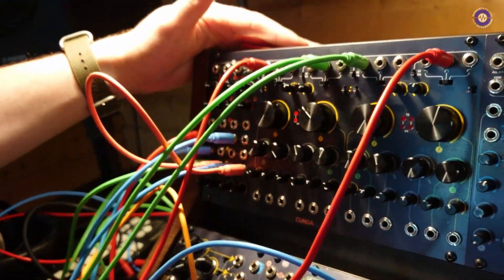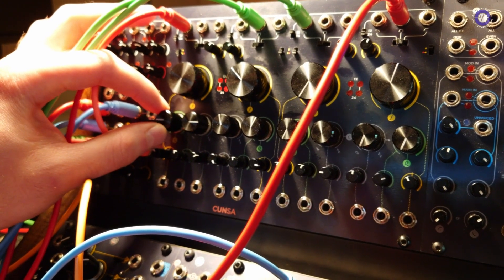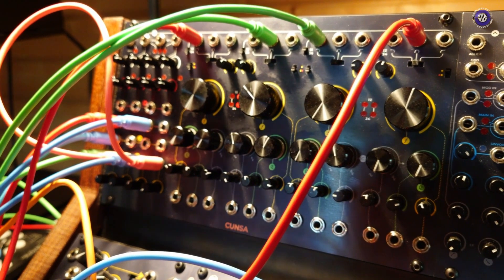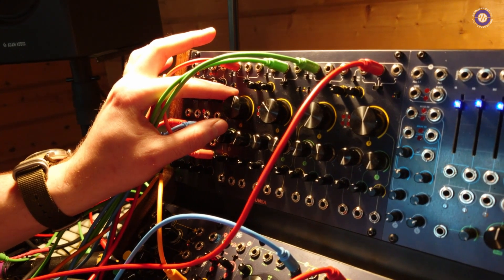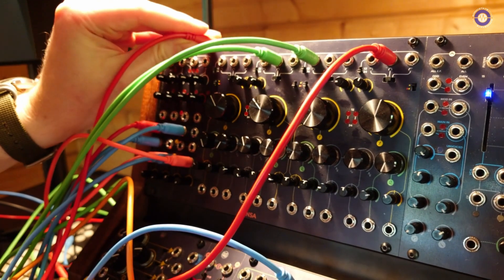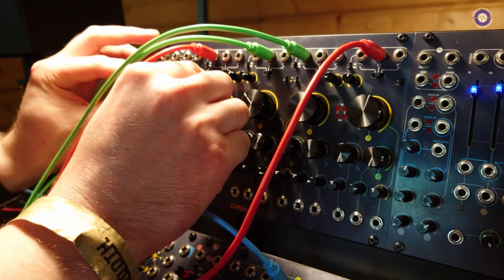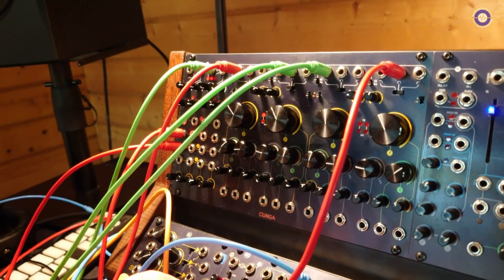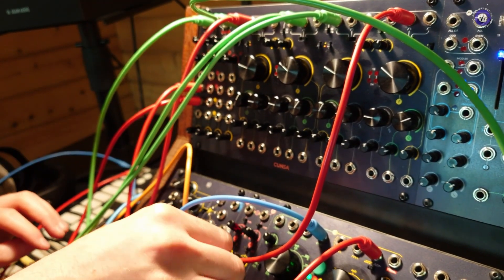Superbooth 2023: Frap Tools - Cunsa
We spoke to Giovanni from Frap Tools at Superbooth 2023 about their new Cunsa quadruple analog multimode resonant filter. This filter has a unique open architecture with semi-normalizations that can be used in different ways such as double stereo, single quadruple, or quadruple mono, and is designed to not lose bass at high Q resonance settings. The Cunsa's character knob can tame distortion and imparts a different character to the sound depending on how it is rotated. Combining these parameters, Cunsa can produce a wide variety of effects, and the filter has a ping circuit, turning it into a sound source with a natural and organic decay.

Cunsa Available Early June Price: 840 Euros